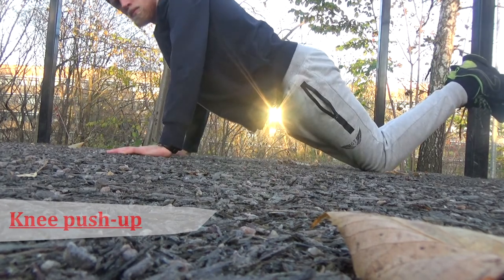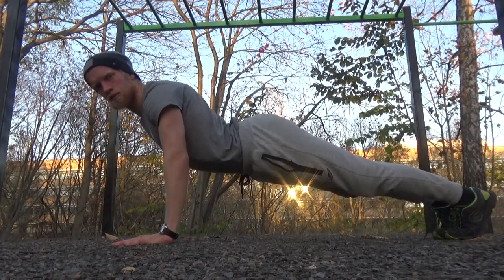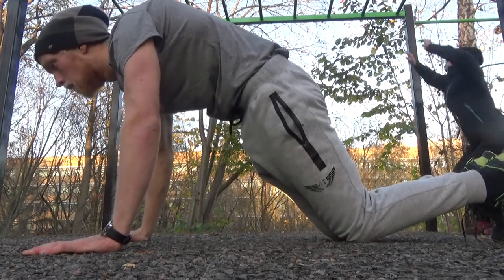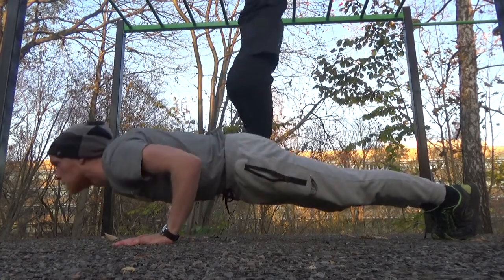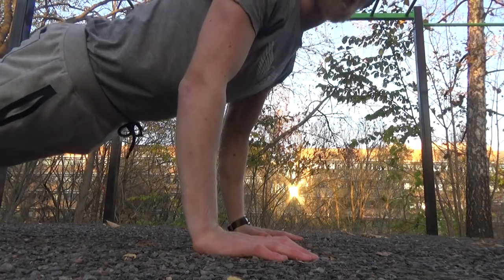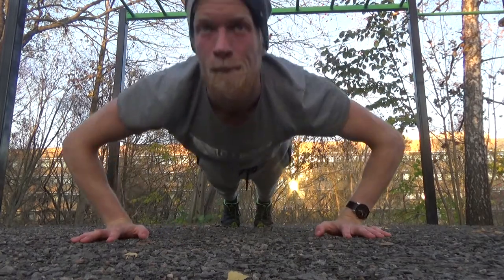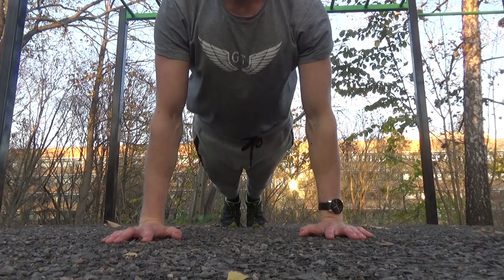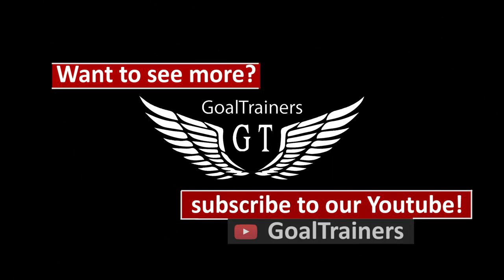How to do a push-up - 4 tips for maintaining a proper form!!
4 valuable tips for doing a proper push-up!!
Erik Kriebel, explains you how to do a proper push-up!

Let us guide you through the journey of calisthenics. (bodyweight training)
We will take you from beginner to advanced and from advanced to the stars!

Follow us in our journey!

Goaltrainers!

A Goaltrainer;
- Hunts dreams down;
- sees options instead of problems;
- believes in group dynamics;
- lives a healthy, fun and meaningfull life;
- Has an astonishing positive impact on his/her environment

You can be a Goaltrainer too!

- Goaltrainers